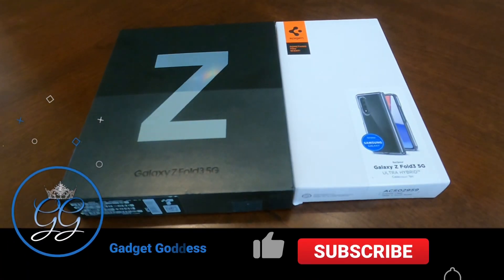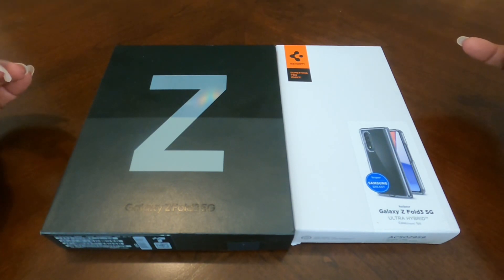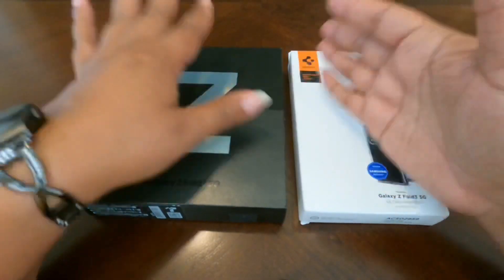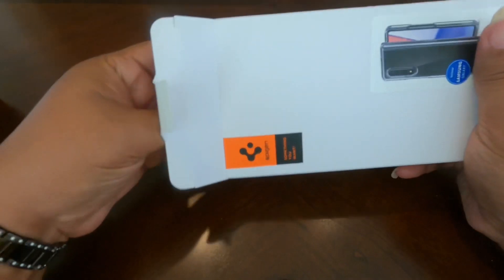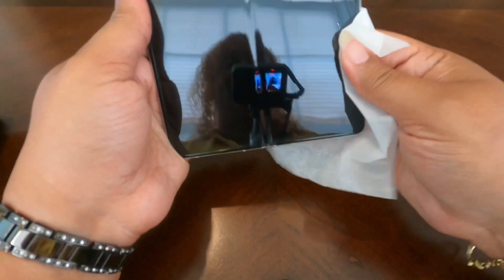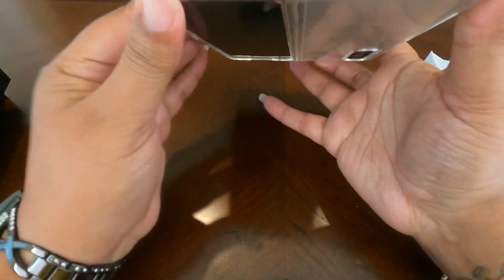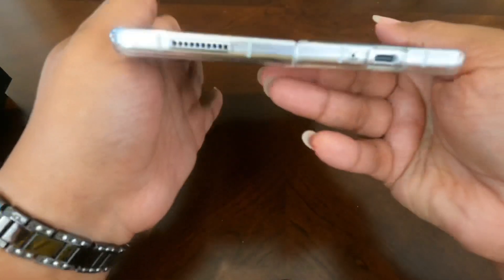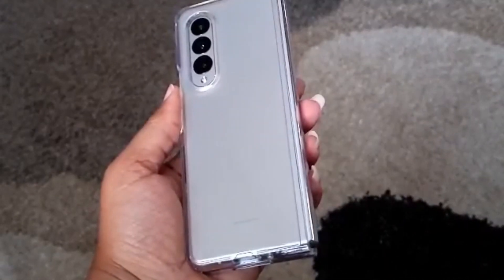I got the Samsung Galaxy Z Fold 3 5G | Review of Spigen Ultra Hybrid crystal clear case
I purchased the Samsung Galaxy Z Fold 3 5G in silver and man is it beautiful!  I got the Spigen Ultra Hybrid in crystal clear to show off this phone and I also wanted to compare it to last years model for the Z Fold 2.  Back to "Foldarella" I go with not 1 but 2 folding devices now hope you enjoy the video and make sure you subscribe to see if 2 folding phones will last or if I will be back in my iPhone soon.

0:00 - Intro
0:16 - Why Z Fold 3
2:08 - Case review
6:42 - Outro